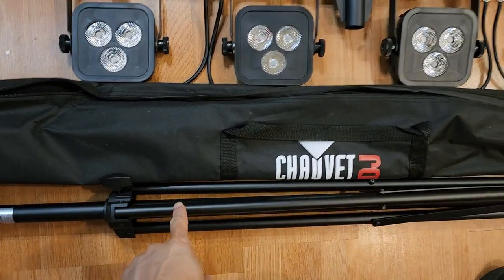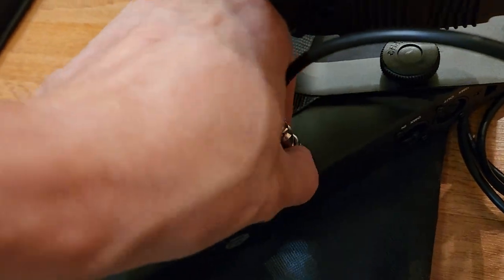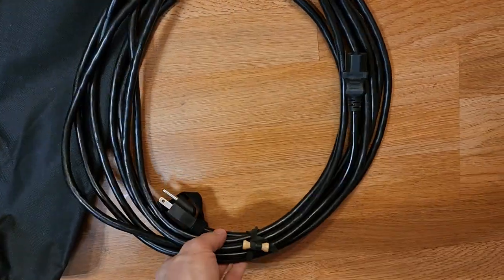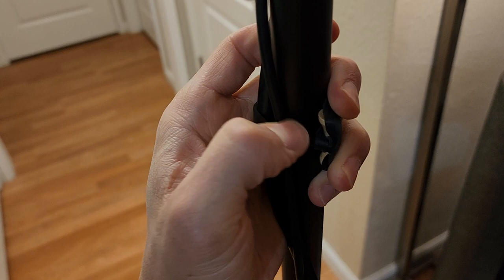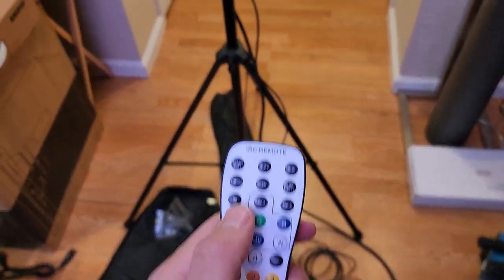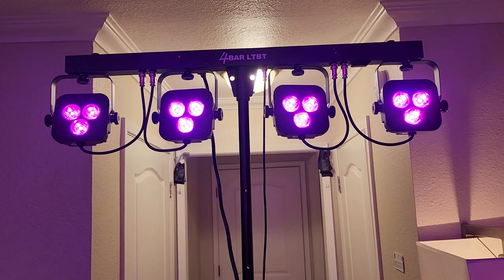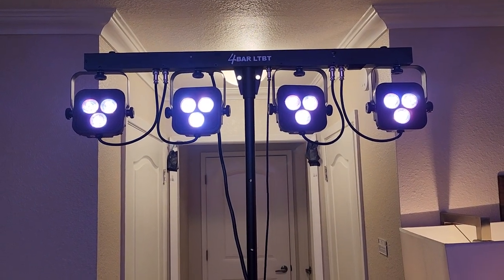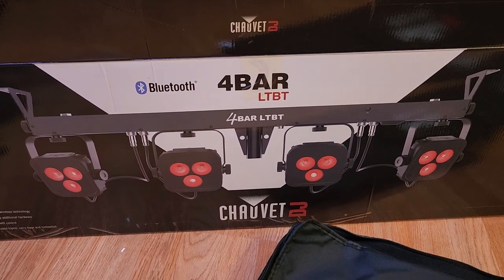In Hand Review of CHAUVET DJ LED Lighting (4BAR LT Quad BT)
Buy CHAUVET DJ LED Lighting (4BAR LT Quad BT) on Amazon

Uploaded by Ethan Stone

Suave Professionals Smoothing Conditioner For Dry Hair Keratin Infusion Hair Conditioner with 48-hour Frizz Control, 28 Ounce (Pack of 4)